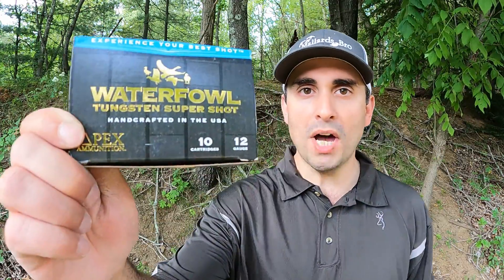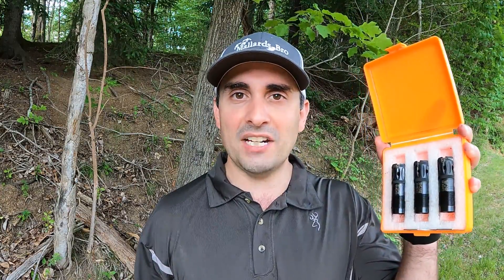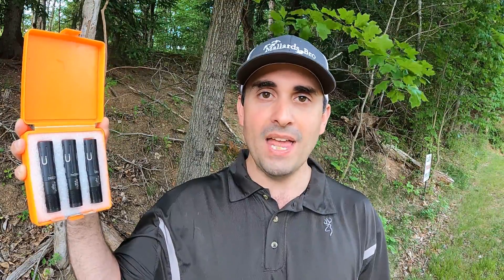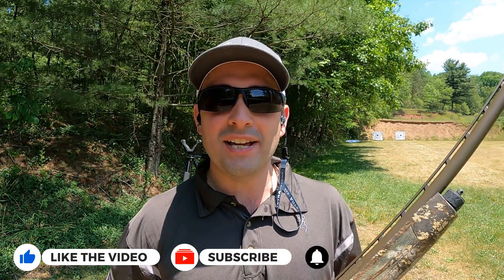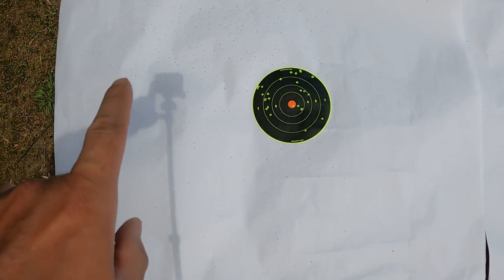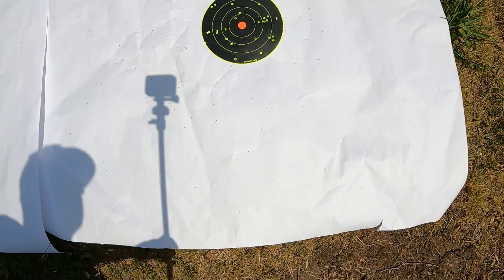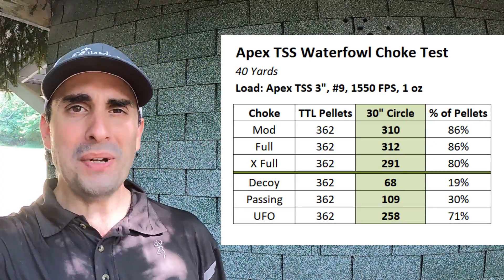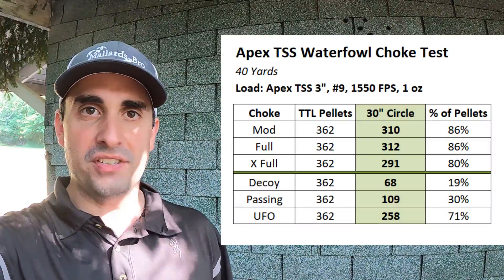BEST Choke For APEX TSS Waterfowl Ammo | TESTED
This is a test to find best choke tube constriction for APEX TSS Waterfowl hunting ammo. In this review I tested Carlson's choke tubes and Muller choke tubes at 40 yards to see how each pattern. I used the following choke tubes: modified, full, extra full, decoy, passing, UFO. This is high performance APEX #9 shot tungsten traveling at 1550 fps in a 3" shell. It is ideal for hunting ducks, geese, pheasants, and much more at long range. I was very surprised with the test results.

In this experiment I used my Mossberg 940 Pro Waterfowl shotgun with its 28" barrel. I did the test at a certified range using quality eye and ear protection. The choke tube giving the best pattern density was not what I expected. Also the recoil was not too high. APEX provided the shells tested in this video at my request, and Carlson's and Muller provided the chokes. Thanks to them for their support.

No choke tube company has ever incentivized me with chokes, money, or any other compensation to make content with their products. However, Carlson's and Muller have gifted me some chokes over the years for testing, including the ones used in this video.

Hunting Gear